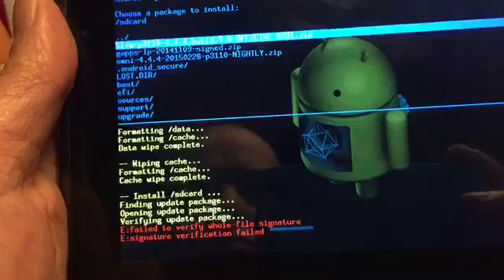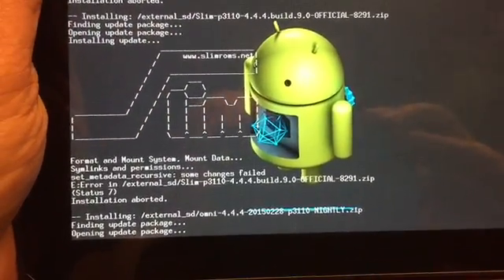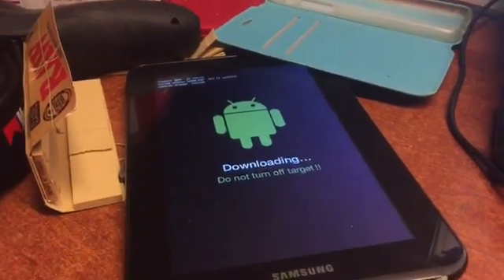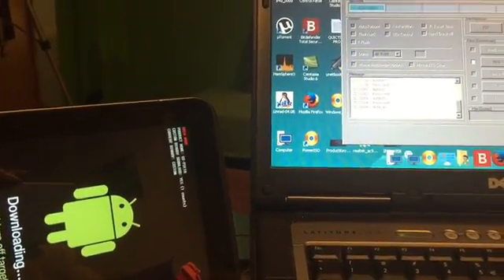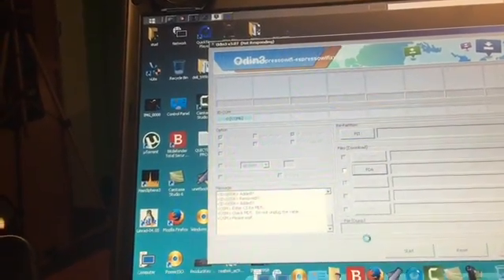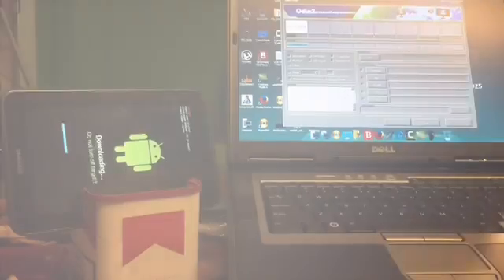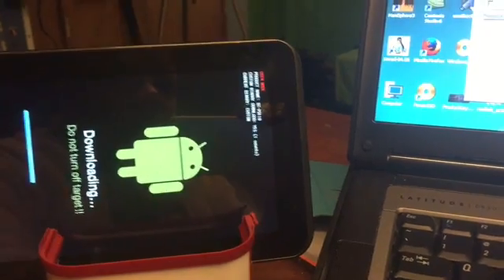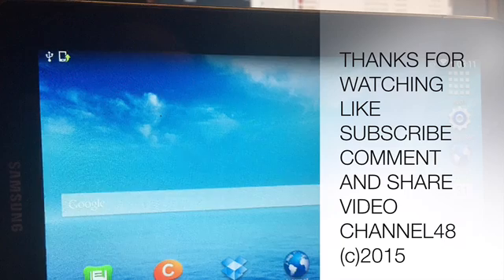How to fix any Samsung Phone and how to unofficially upgrade it 2021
i CREATED MANY NEW VIDEOS ABOUT ANDROID FIXING ETC AND THE PLAYLIST CAN BE FOUND HERE - AFTER UNDERSTANDING , YOU WILL BE WAY SMARTER -

Foreword :

This tutorial will help you to restore your phone or Tablet back to original , so it can be used again.
Remember to always go back to the latest original Android Rom that was installed before you went doing crazy things with it..

Most of these problems can be fixed so don't worry read this
manual and understand the procedure..it will help you fix any
of your so called Samsung products - Phones and Tablet -

About :

So you was naughty and tried some bad things with your table and now your Android is death..ope belly and on the ground ..Death and not showing any life anymore - not booting hanging to the Samsung Logo - and you are feeling very bad ..so it's time to re-animate Android , and this infect is a tutorial for all Samsung Galaxy Tabs and also Phones ,..so i can confirm this method should also work for
any Samsung phone or tablet Product running android.

You will need to create a account at SAMMOBILE to get the right file for your tablet or phone so do that first

You will also need a tool to connect via a Windows PC to the phone
and it's called - ODIN -

Now you have all the tools to get your device back up and running
and just watch the video carefully and listen to the tips and tricks
to get by ..

We wish you all good luck.
To see how to root this particular Tablet Samsung TAB 2 GT P3110

Video and idea by Channel48
Repairman - Puck Darlington